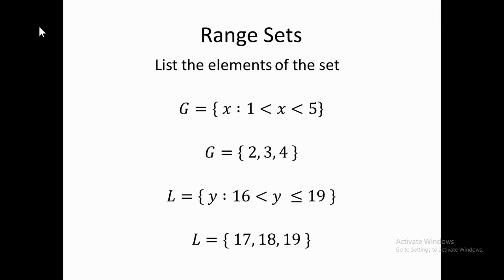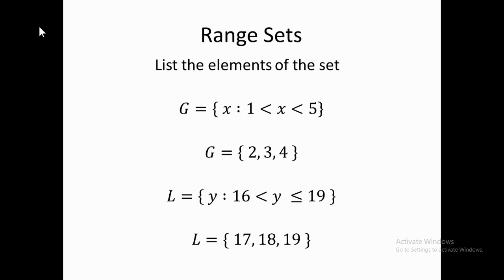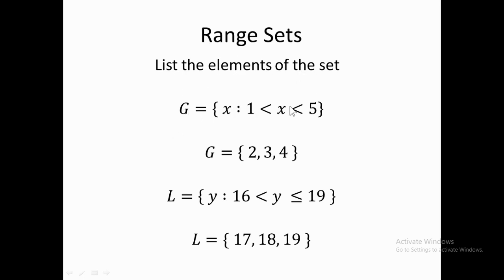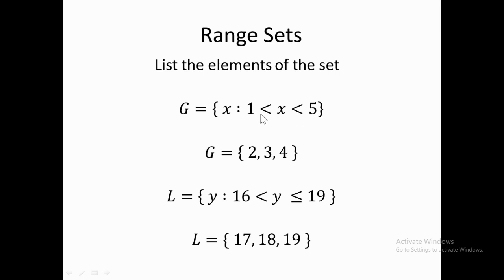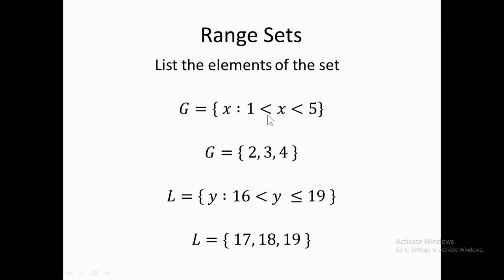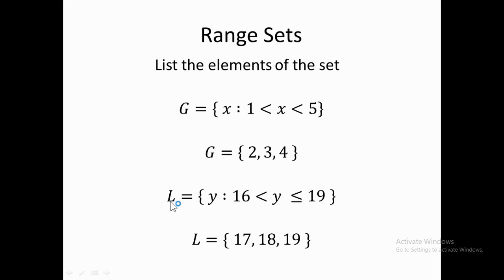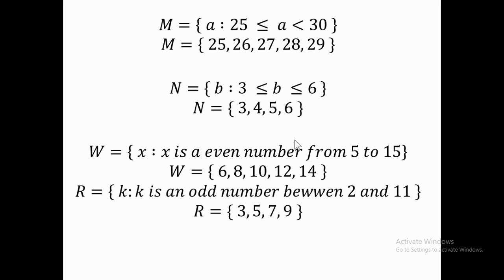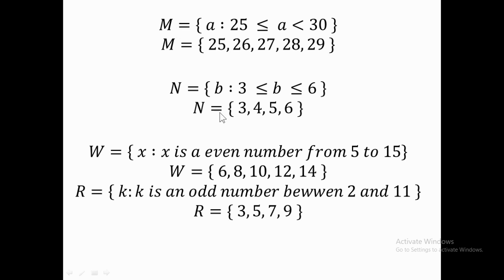Range sets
Elements of sets in range format such as inequalities and other ways of coding the elements of given set are explained in detailed in this video.